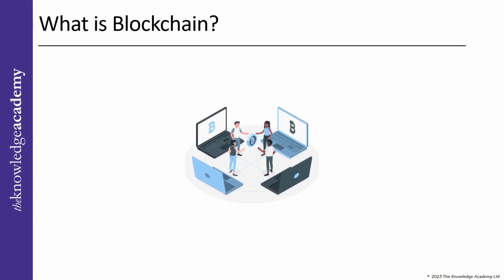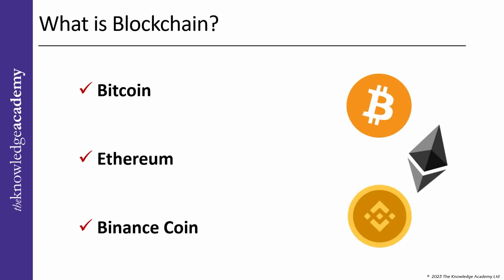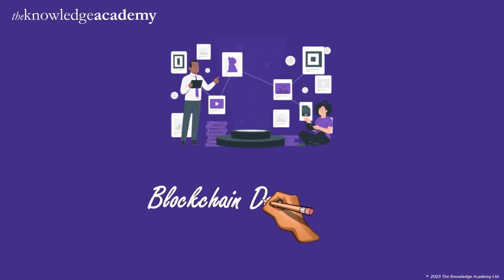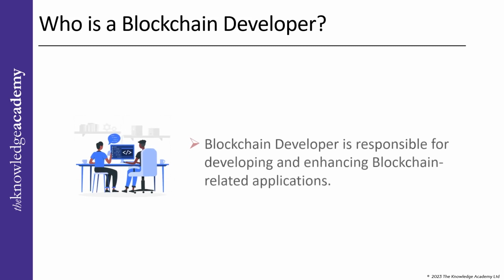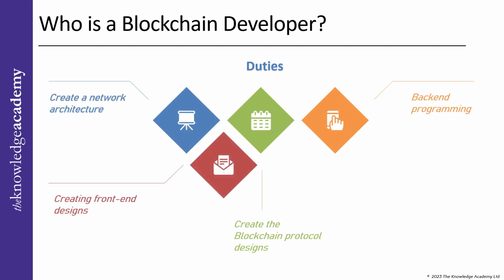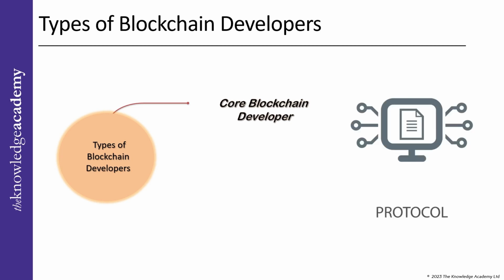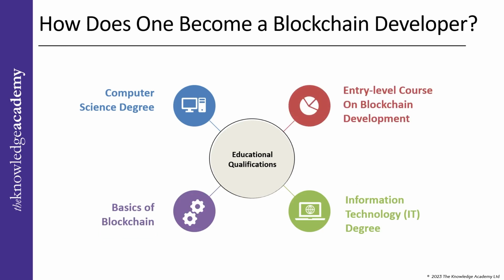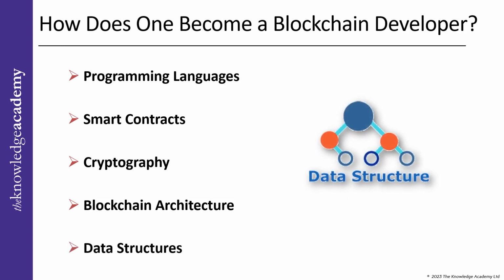What Is Blockchain | Blockchain Explained | Blockchain Developer | Types Of Blockchain Developers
In this video, we'll be exploring what blockchain is, how it works, and some of the different types of blockchain developers. We'll also give an overview of how to start developing with blockchain technology, so you can start building the next big thing!
This video is a great introduction to blockchain for anyone interested in learning more about this transformative technology. We'll cover everything you need to know in order to start understanding blockchain, from its basics to more advanced concepts. So please join us as we explore what blockchain is and how it can help your business!

0:00 - Introduction
0:45 - Blockchain
2:02 - Blockchain Development
4:13 - Types of Blockchain Developers
5:08 - How to Become a Blockchain Developer

• Classroom
• Online
• Onsite
• Virtual